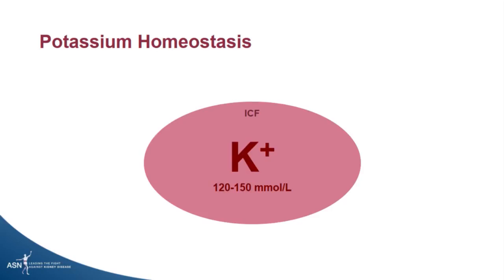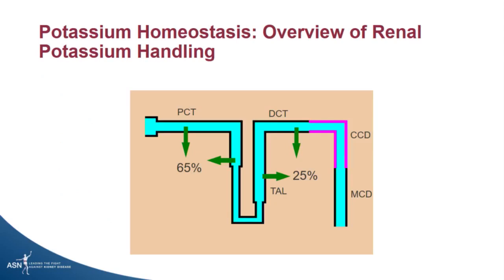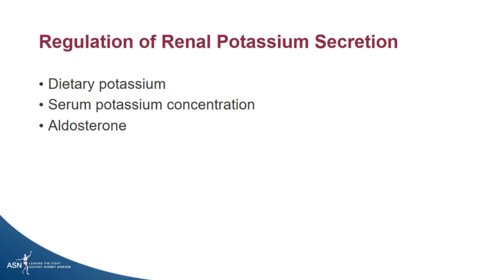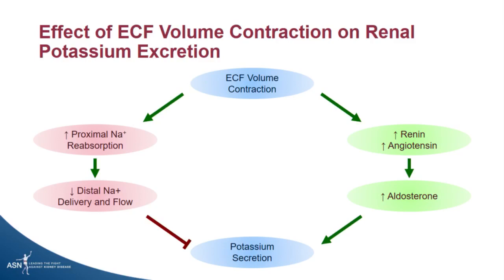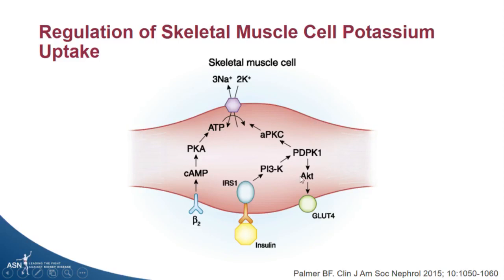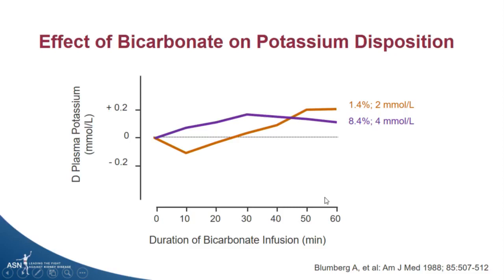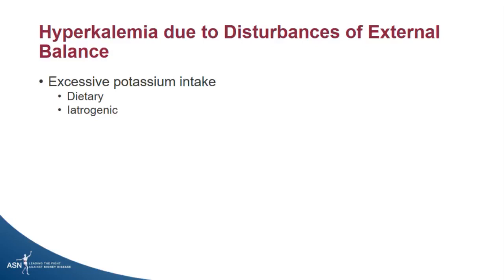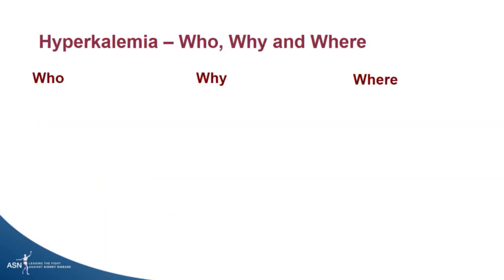Hyperkalaemia.. who, why and where